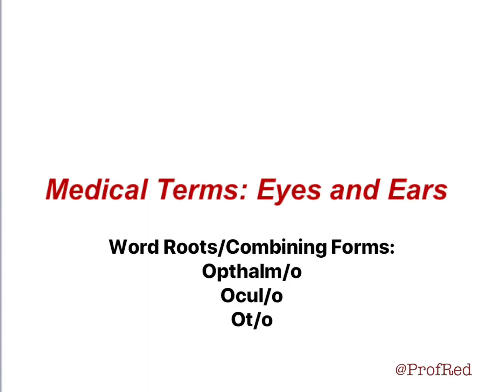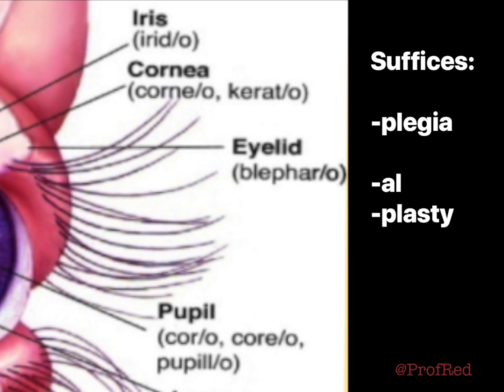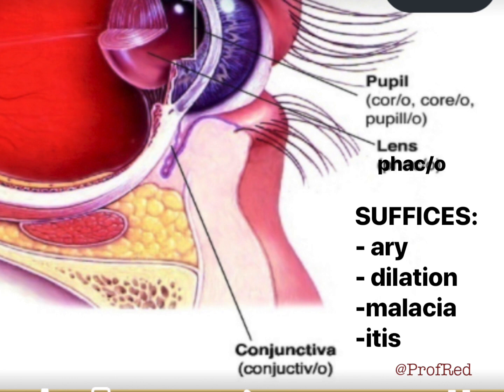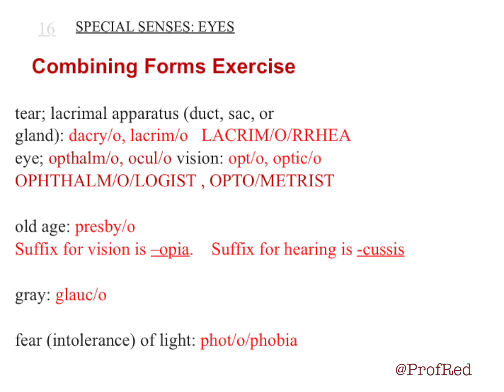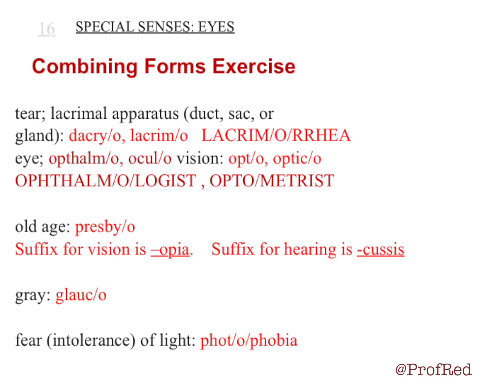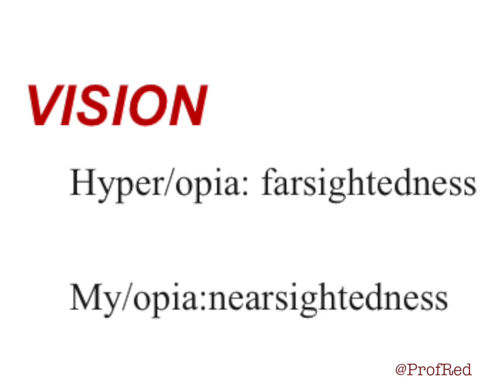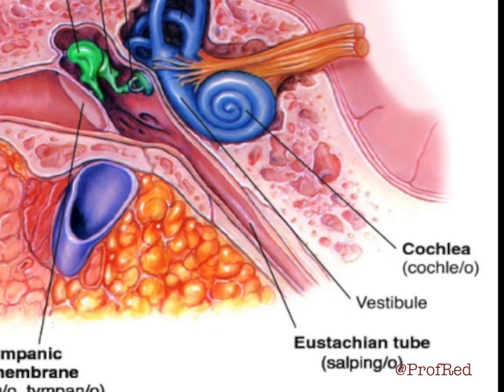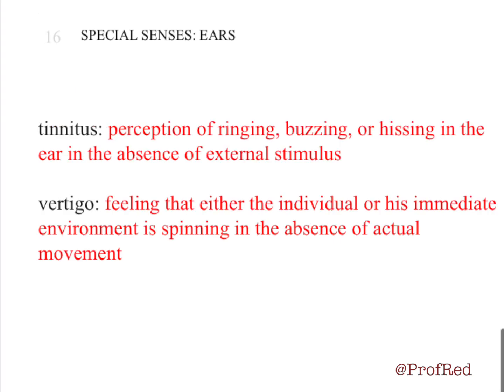Medical Terminology: Sensory Organs (Eye and Ear)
Here is a short lesson on the commonly used medical terms in ophthalmology(study of the eye) and otology(study of the ear)